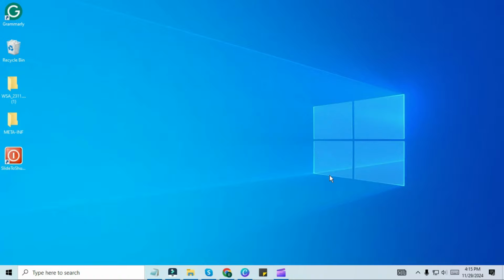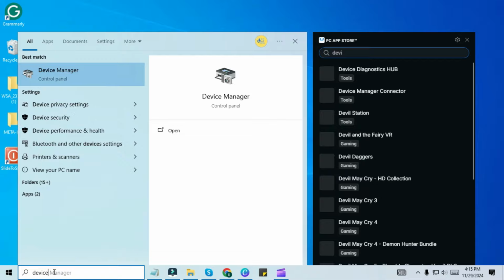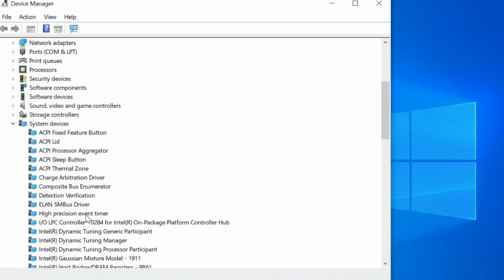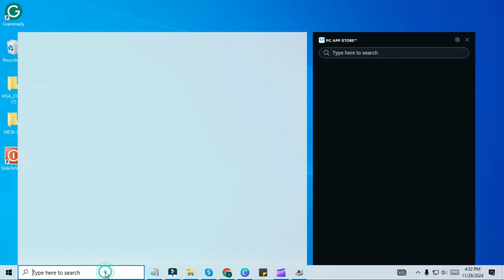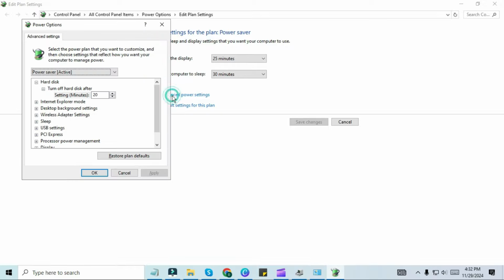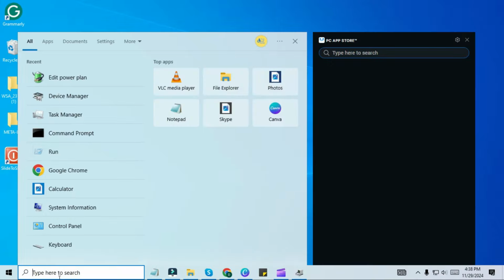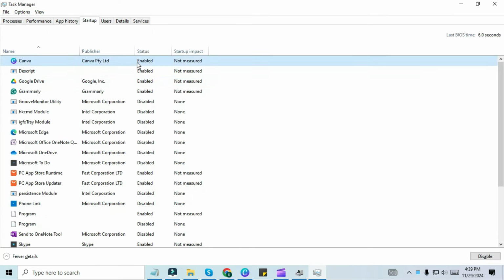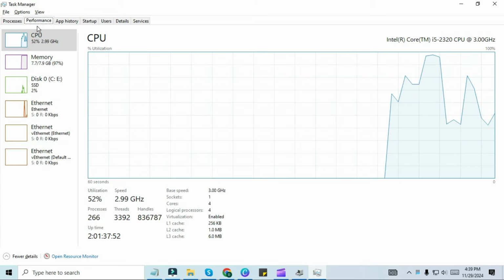FIX 100% CPU Usage On Windows 10 And BOOST Your FPS NOW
Is your Windows 10 PC slow and sluggish? Are you tired of dealing with 100% CPU usage? In this video, we'll show you some simple yet effective tips to boost your Windows 10 performance and stop 100% CPU usage. From disabling unnecessary startup programs to tweaking system settings, we'll cover it all. By the end of this video, you'll be able to enjoy a faster and more responsive Windows 10 experience.

windows 11
low gpu usage fix
100 disk usage windows 10
optimize windows 11 for gaming
windows 10
how to optimize windows 11 for gaming
100 cpu usage windows 10
windows 11 high cpu usage fix
high cpu usage windows 11 fix
FPS Boost, webroot high cpu usage
Performance Issues
Windows Optimization
Task Manager, BOOST FPS
Game Optimization
High CPU Usage
FIX 100% CPU Usage
CPU Usage Fix
Improve FPS